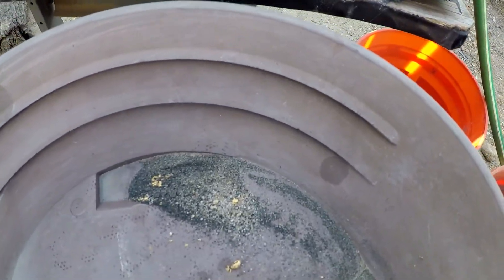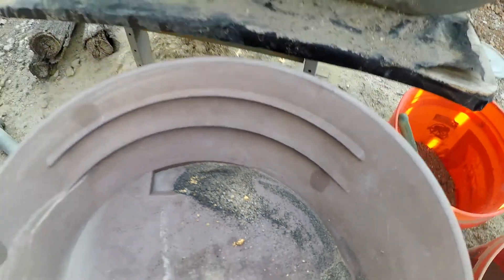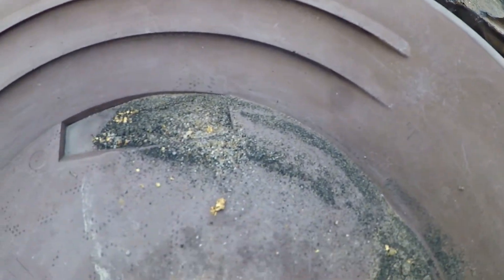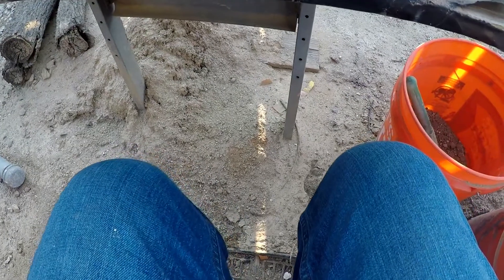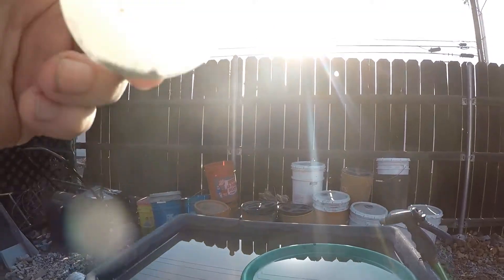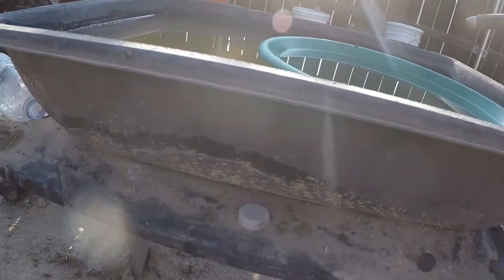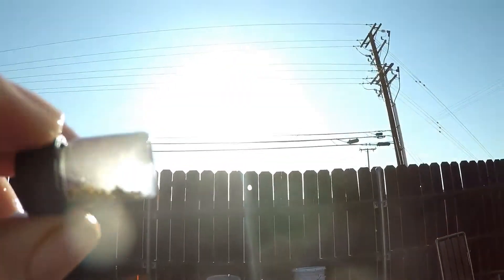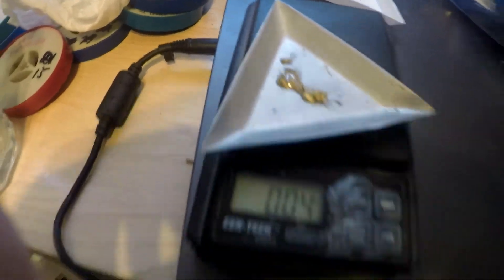Gold Cleanout 8/14/20-Larry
Dirt from the Southern end of Motherlode California